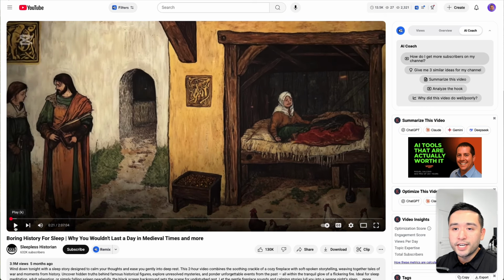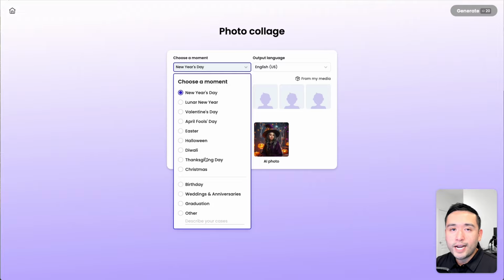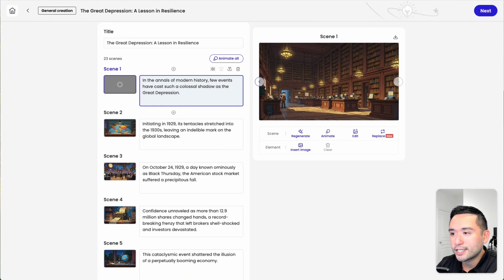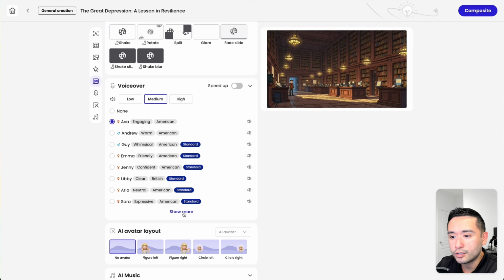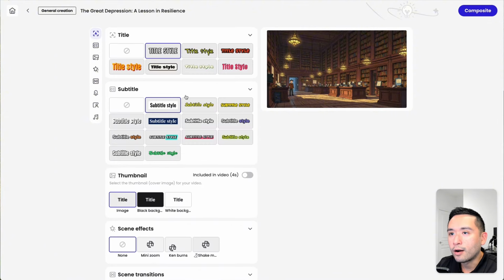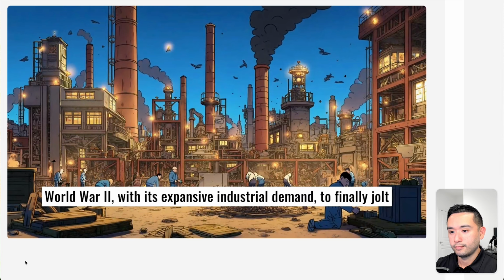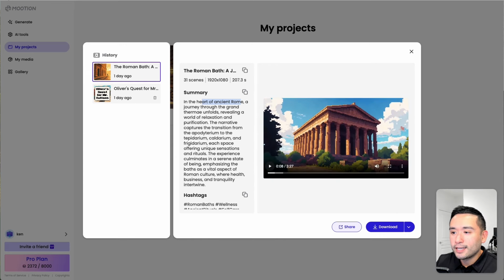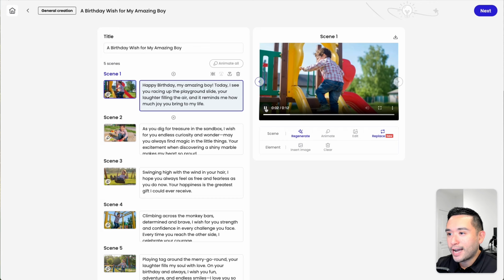How Faceless Channels Could Make $8,000/Month (Mootion Review)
Mootion is an AI-powered video creation platform that lets users auto-generate professional videos from text, images, or audio in minutes. With features like multi-modal input, advanced AI animation maker, and realistic voiceovers, Mootion streamlines video production for marketing, education, and social media. Watch this Mootion review and demo to see if this lifetime deal is worth it!

🎥 *VIDEO LENGTH & SCENE LIMITS*

 The maximum length of your video depends on the number of scenes you create. Here's how it works:

 - *Scene Duration:* Each scene can be between 5 and 20 seconds long.

 - *Scene Count:* Tier 1 is limited to 16 scenes. Higher tiers (Tier 2, 3, etc.) allow up to 32 scenes per video.

 - *Practical Maximum Length:* Based on my own test, using the max of 32 scenes at 20 seconds each allows for a video that is *10 minutes and 40 seconds long!*

 - *Typical Length:* For a project with 32 scenes (Tier 2+), you can expect to create videos that are roughly *3 to 8 minutes long,* depending on your pacing.

💰 *UNDERSTANDING CREDIT USAGE*

 - Credits are used based on the length of your video and the complexity of your animations.

 - A *3-minute video* typically uses between *1,000–3,000 credits.*

 - A *5-minute video* with full animation can use *2,000–4,000 credits.*

 - *Pro Tip to Save Credits:* Using the "Basic Animation" mode with the "High Quality" option will help you save a significant amount of credits while still getting excellent visuals.

🚀 *FUTURE UPDATES*

The Mootion team has stated they are actively working on improving the rendering engine to allow for more scenes and an even longer maximum video duration in the future.

TIMESTAMPS:

00:00 - Mootion Review
05:40 - Generate Video From Prompt
07:16 - Editing Scene Images
11:40 - AI Voiceovers
14:28 - AI Music
16:19 - Faceless Video
24:02 - Making Money with Mootion
25:08 - Animate Real Photos